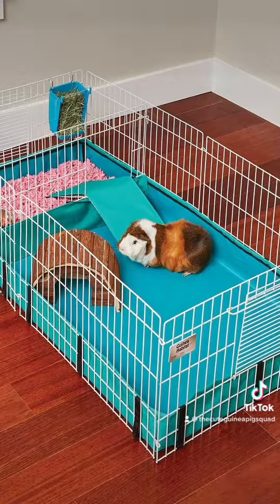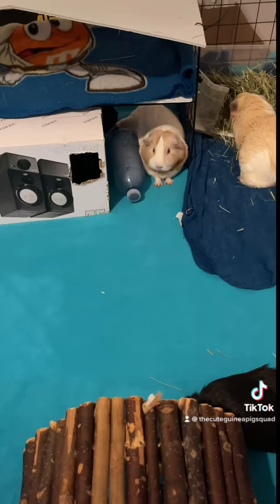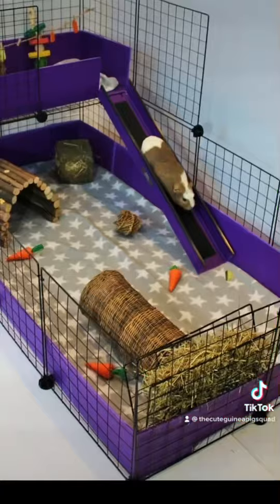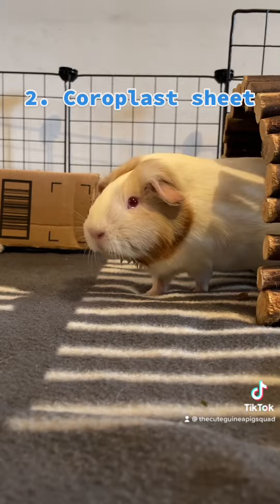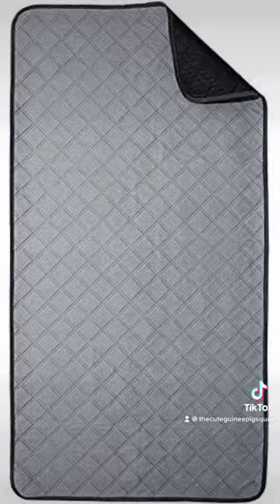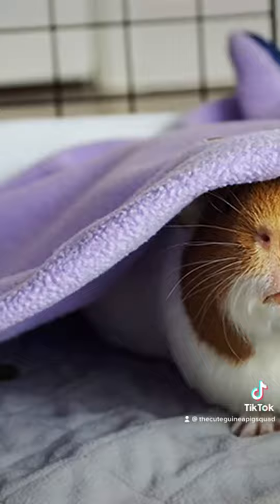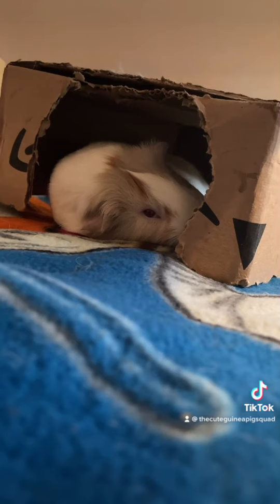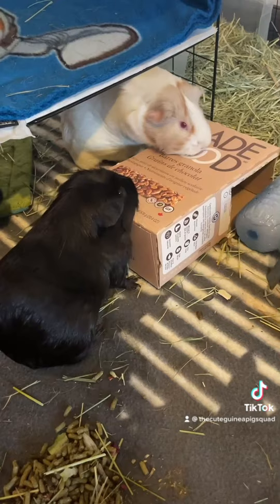Top 5 guinea pigs starter.